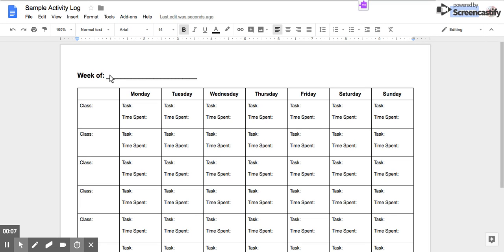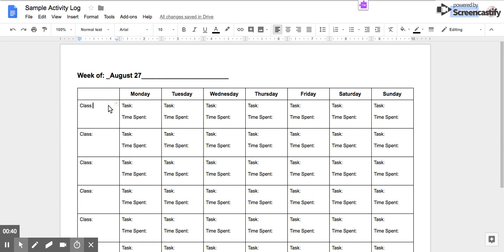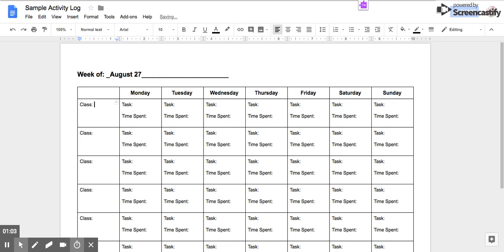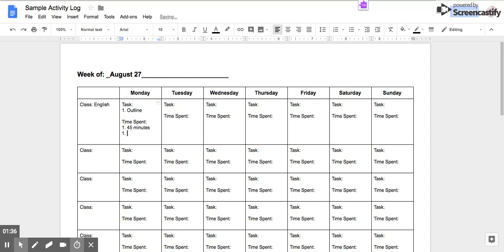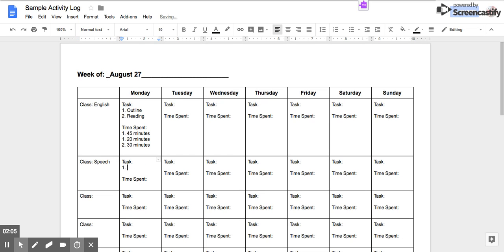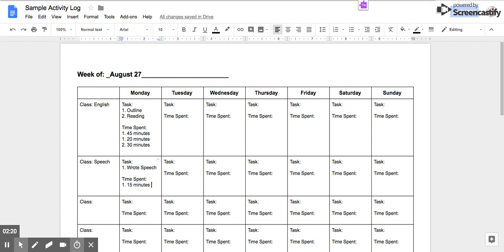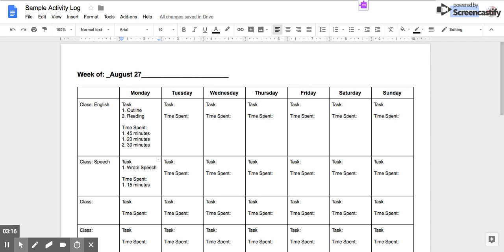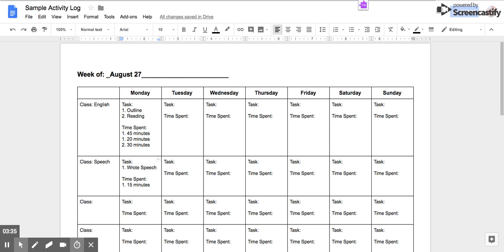Sample Activity Log - Google Docs